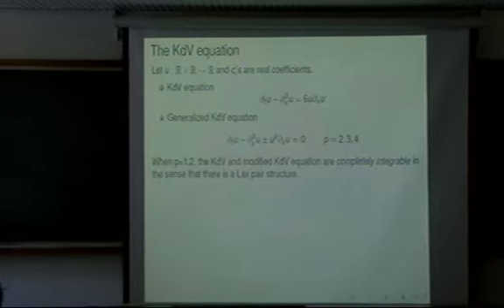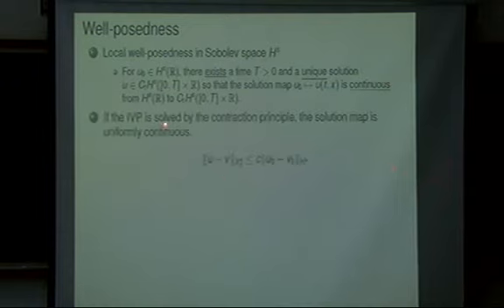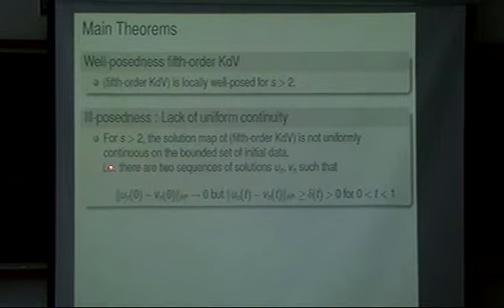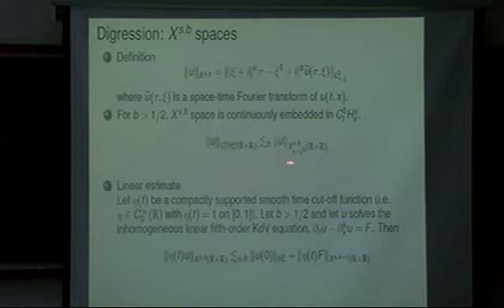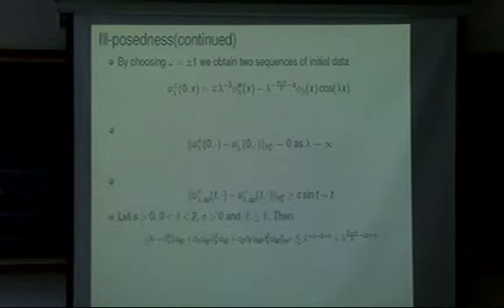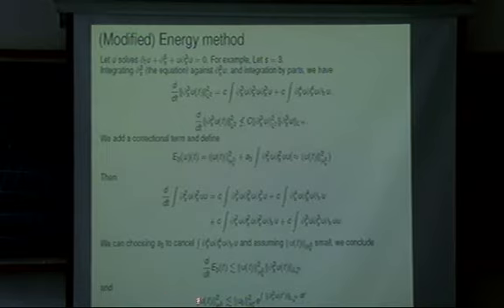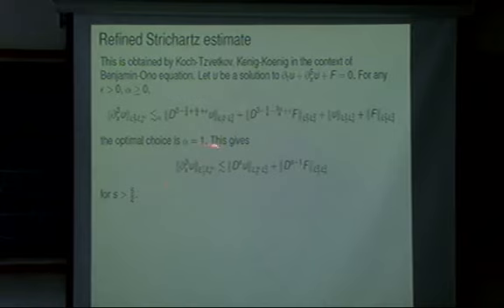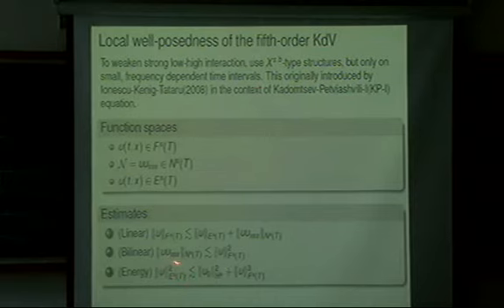Soonsik Kwon (Princeton University) / On the fifth-order KdV equation / 2009-08-05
Department of Mathematical Sciences Seminar, KAIST